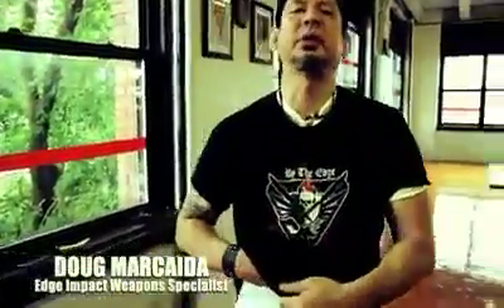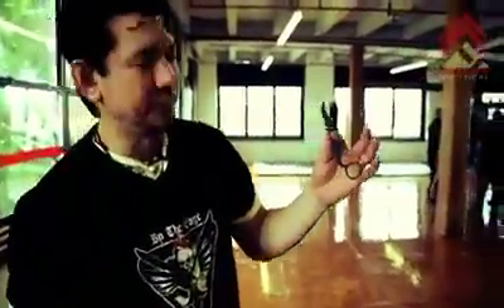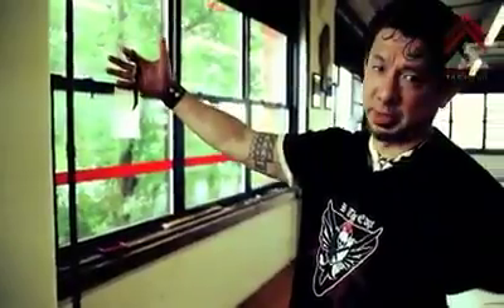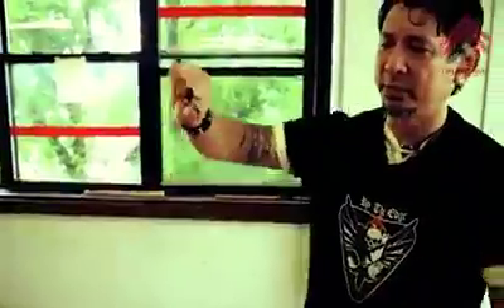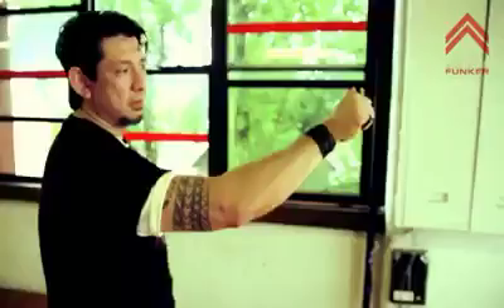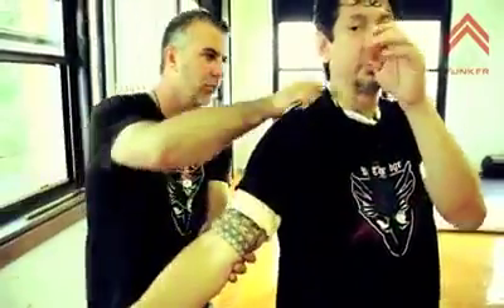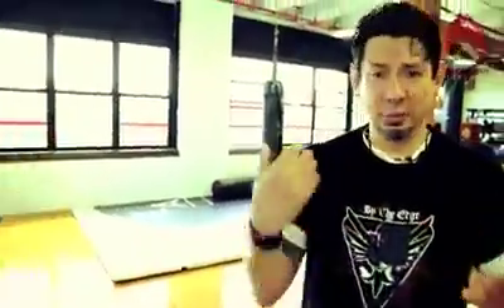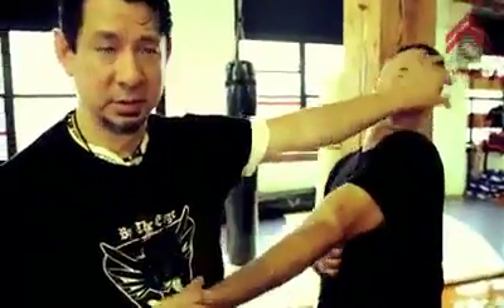The DMaX Karambit Colab with Max Venom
The Doug Marcaida x Max Venom DMaX Karambit Colab

Doug Marcaida and his senior instructors display the art of the Karambit and how to defend against lethal and non-lethal methods.

Doug Marcaida is a trained edge impact weapons specialist. These videos are for informational and entertainment purposes only. The techniques and actions in these videos are potentially dangerous and may cause injury or death. Please do not attempt anything depicted in these videos without the supervision of a qualified instructor. Make sure to check with your local authorities before purchasing any items that may be mentioned in these videos. You should be aware that if you engage in Marcaida Kali or any martial arts you are doing so entirely at your own risk. Always exercise the highest level of safety when handling weapons.